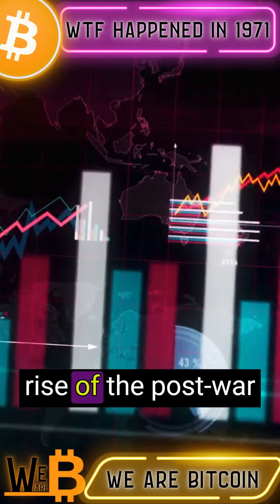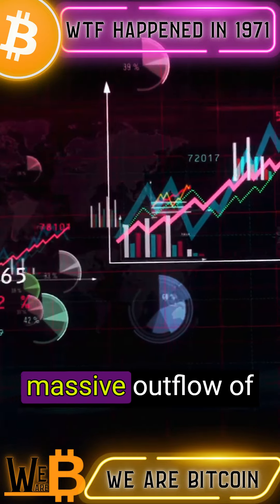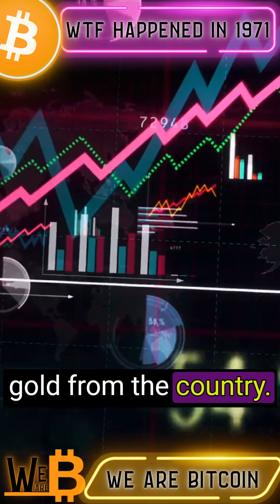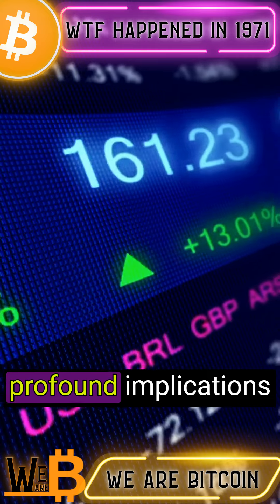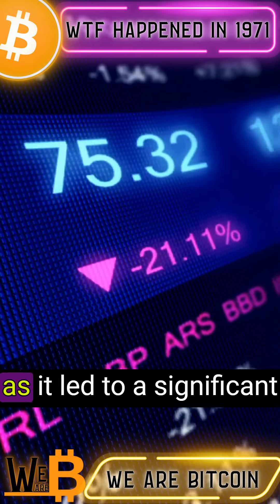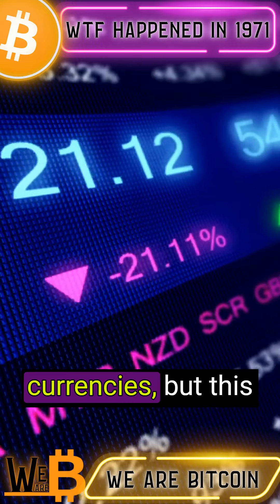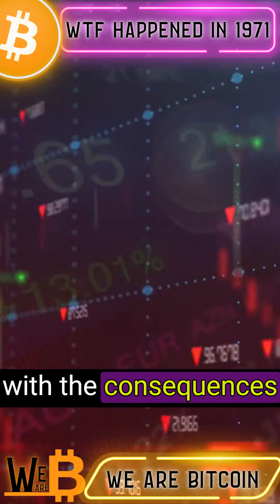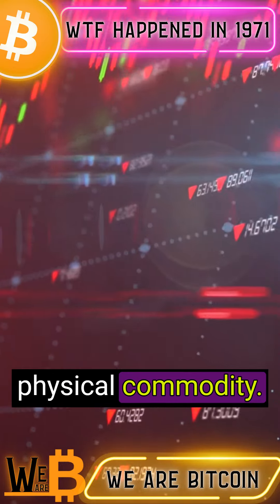The End of the Gold Standard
Join us in this episode of "WTF Happened in 1971" as we discuss the end of the gold standard and the implications it had on the world economy. We'll explore how the US dollar became unbacked by gold, leading to increased inflation and currency volatility. Learn about the consequences of living in a fiat currency-based monetary system and how it continues to affect us today.